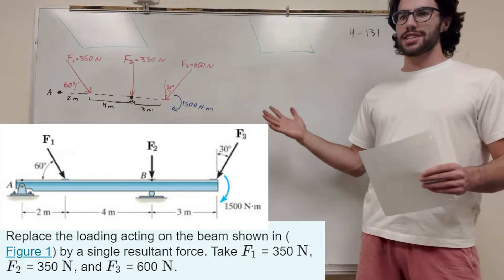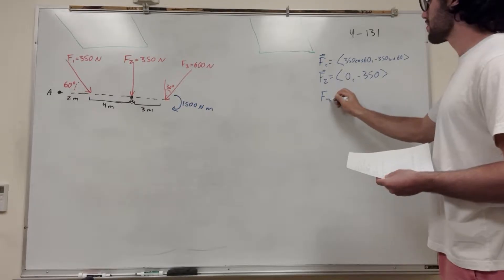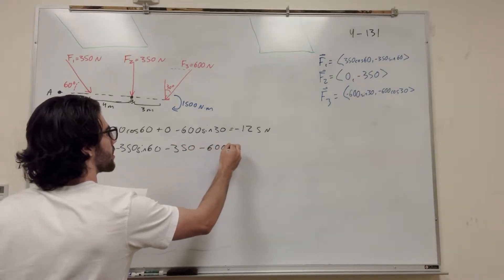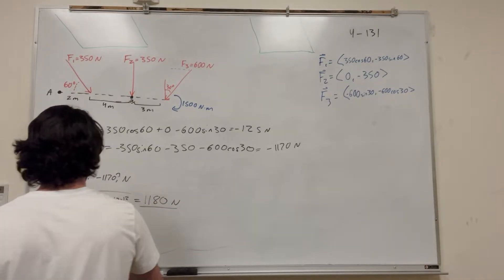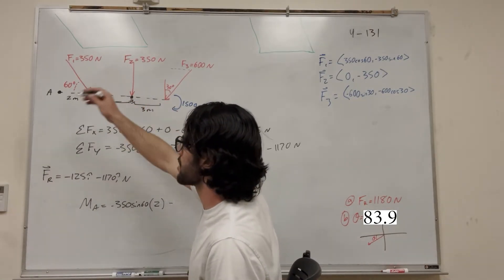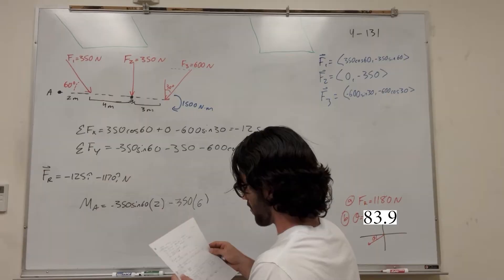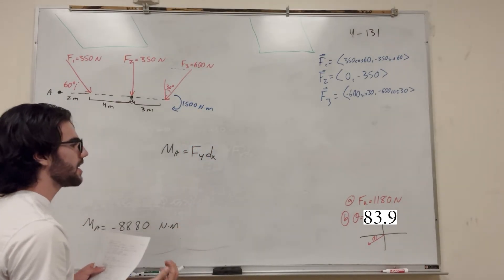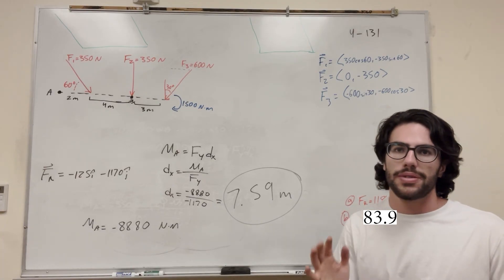Replace the loading acting on the beam shown in (Figure 1) by a single resultant force - 4-131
Replace the loading acting on the beam shown in (Figure 1) by a single resultant force. Take F1 = 350 N, F2 = 350 N, and F3 = 600 N.
Determine the angle between the resultant force and the x axis.
Express your answer in degrees to three significant figures.
Specify where the force acts, measured from end  A.